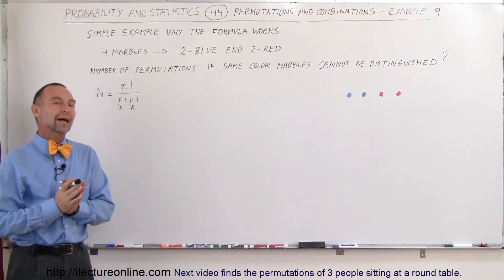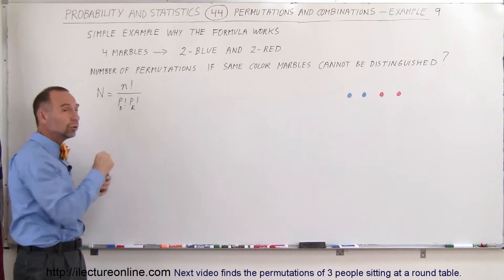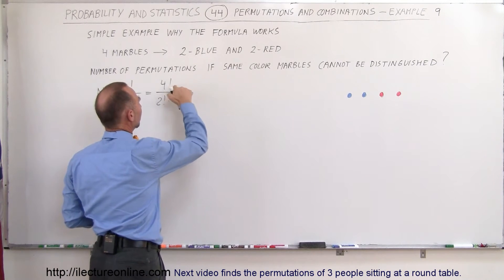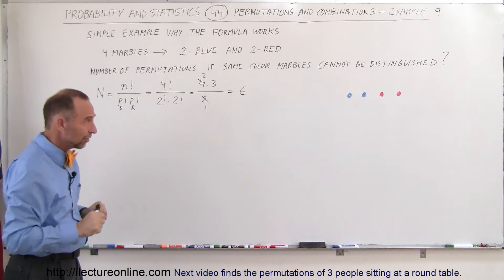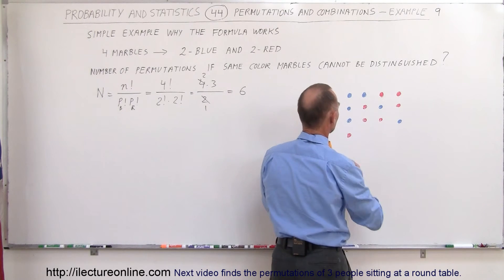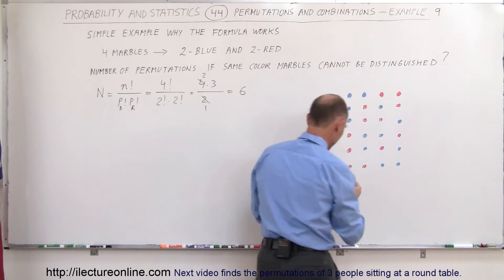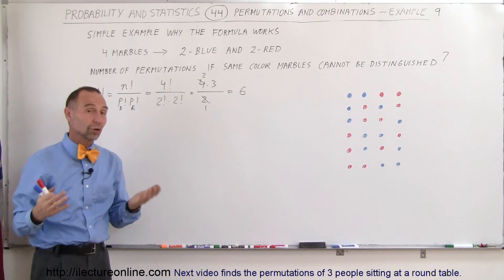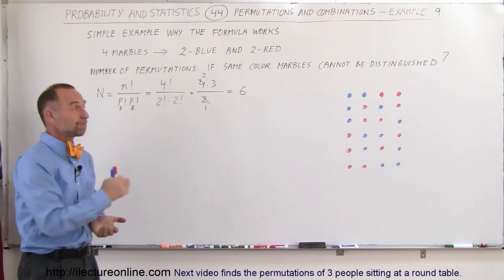Probability & Statistics (44 of 62) Permutations and Combinations - Example 9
In this video I will find the permutations of 2 blue and 2 red marbles where the same color marbles cannot be distinguished.